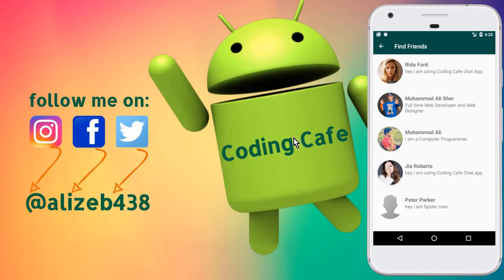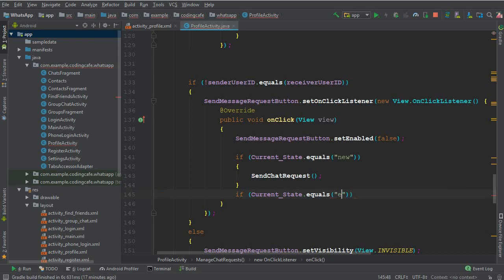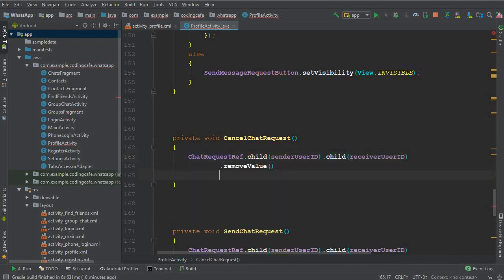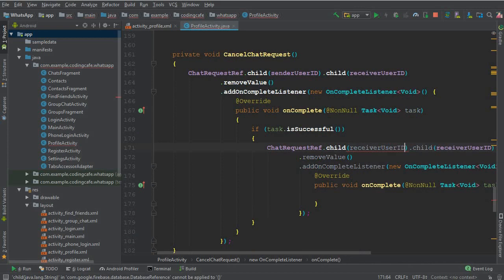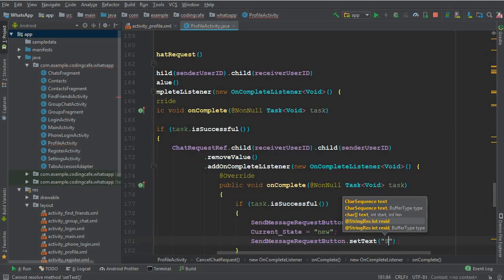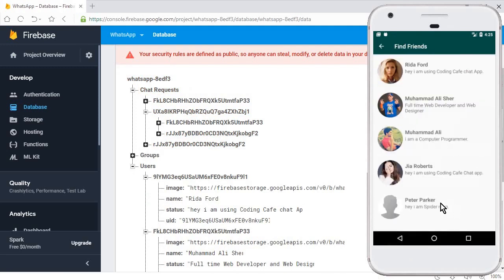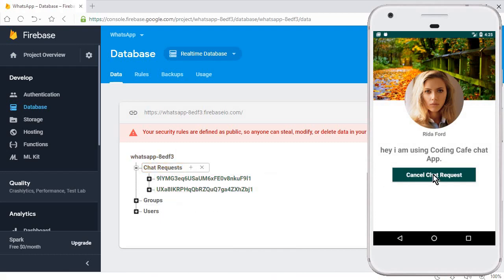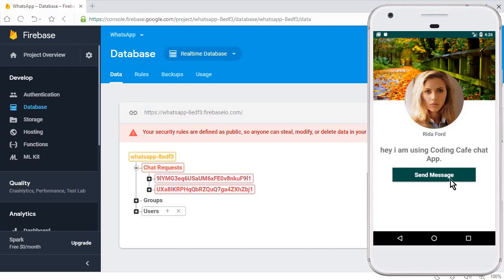Make an Android App like Whatsapp - Android Firebase Tutorial 35 Cancel Chat Request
In this video tutorial#35 we will work on cancel chat request for our android chat app like whatsapp series 'make android app similar to whatsapp' which we are developing using android studio with firebase database.